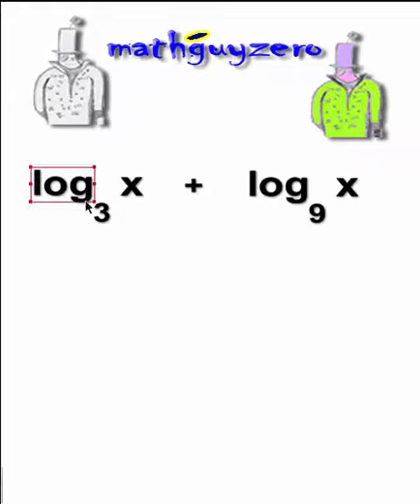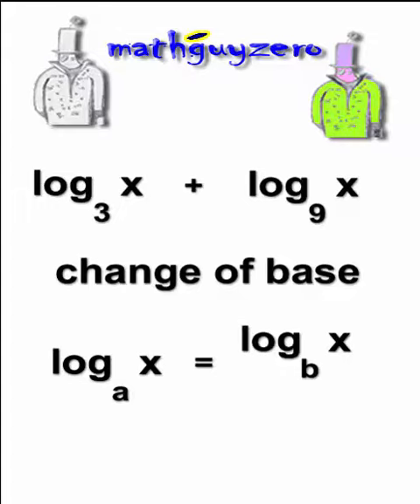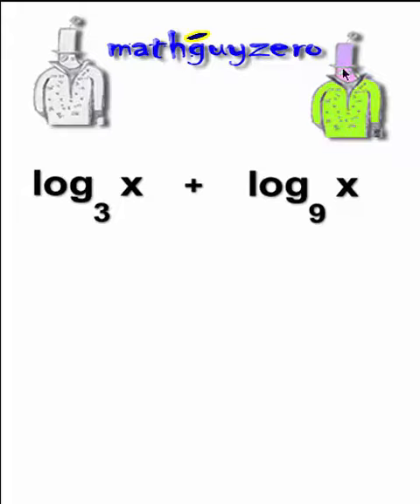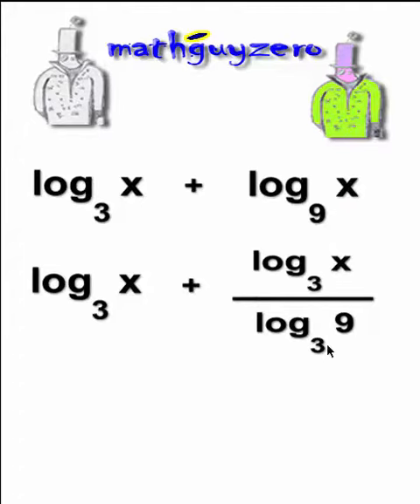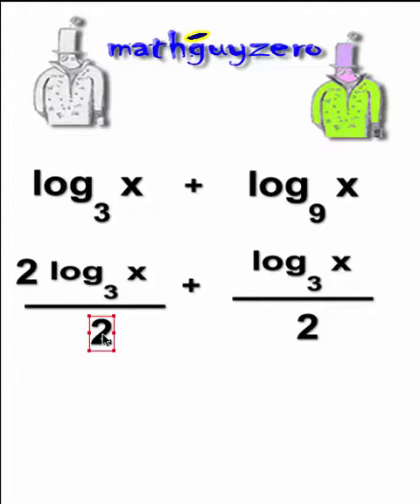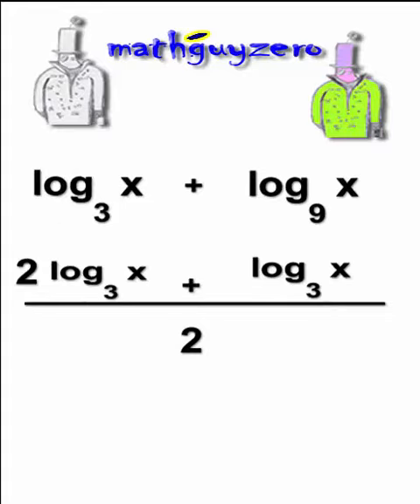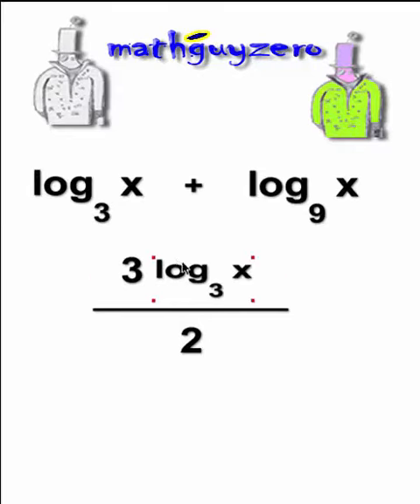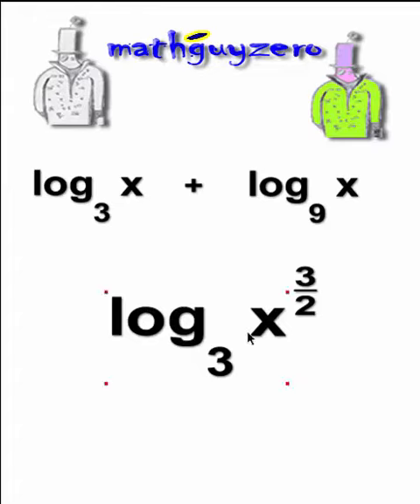log change of base problem